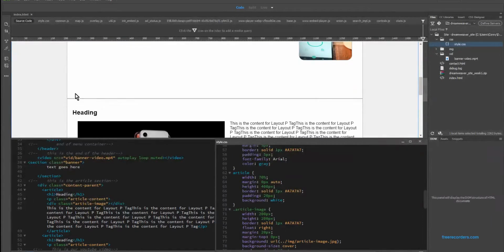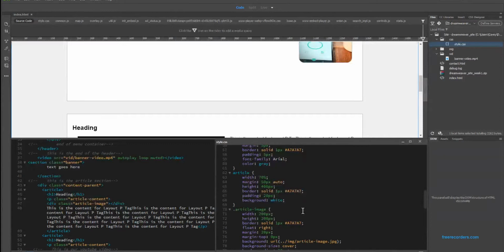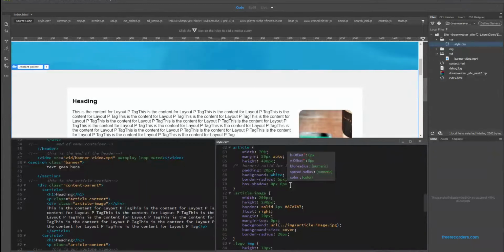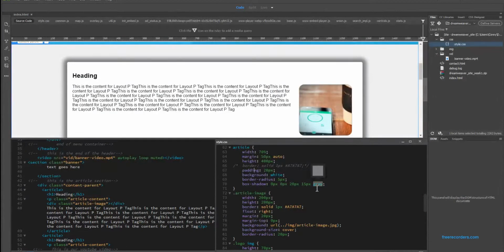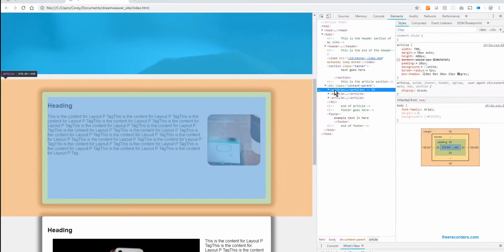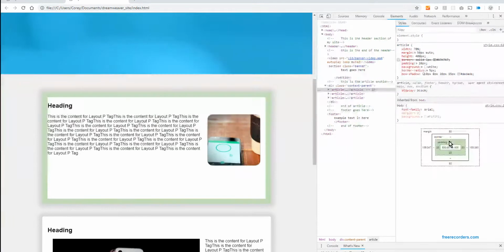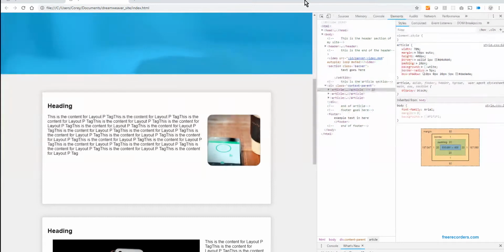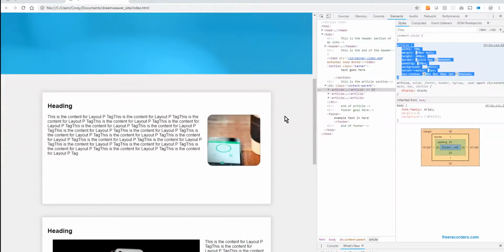UI improvements of Article Tags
article {
    width: 70%;
    margin: 50px auto;
    height: 400px;
border: solid 1px d4d4d4;
    padding: 20px;
    background: white;
    border-radius: 5px;
box-shadow: 0px 0px 20px 5px dadada;